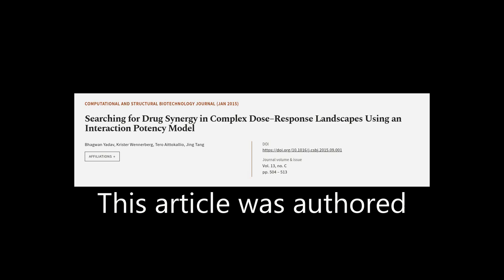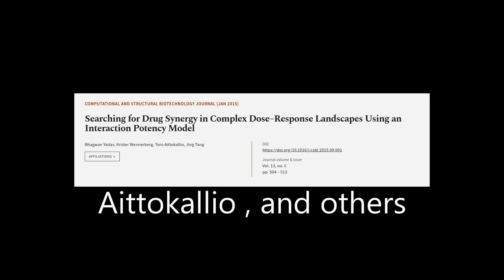Searching for Drug Synergy in Complex Dose–Response Landscapes Using an Interaction P... | RTCL.TV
### Keywords ###

### Article Attribution ###
Title: Searching for Drug Synergy in Complex Dose–Response Landscapes Using an Interaction Potency Model
Authors: Bhagwan Yadav, Krister Wennerberg, Tero Aittokallio ,and Jing Tang
Publisher: Elsevier
DOI: 10.1016/j.csbj.2015.09.001

### Video Timestamps ###
0:00:00 - Summary
0:00:56 - Title
0:01:02 - Tail
0:01:06 - End